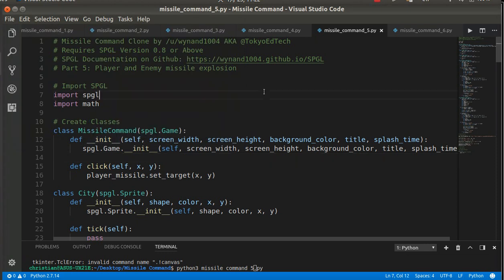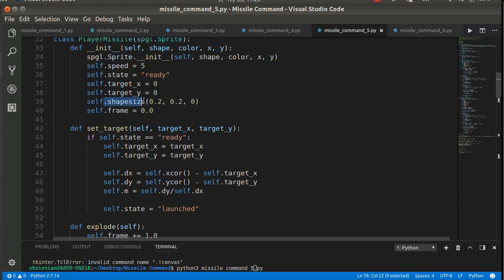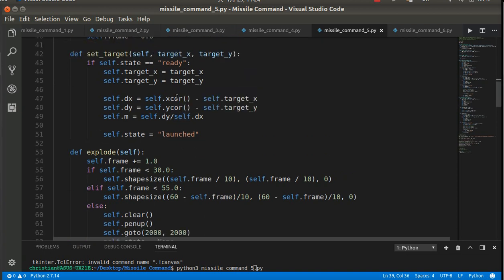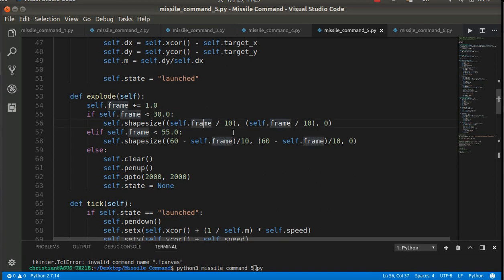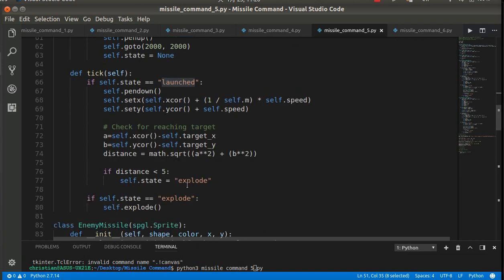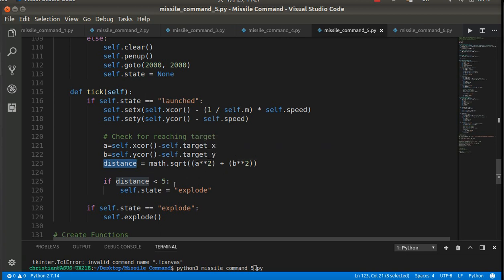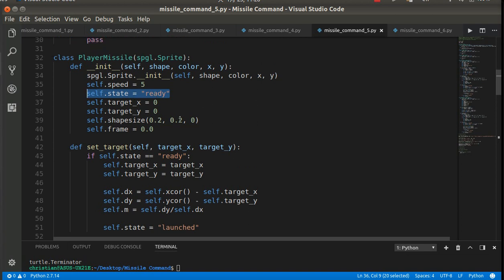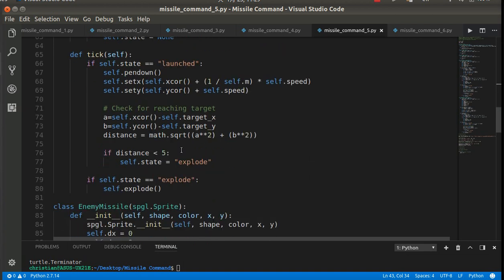Python Game Programming Tutorial: Missile Command Part 5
Part 5: Player and Enemy Missile Explosions

Making Missile Command in Python using the Simple Python Game Library which can be downloaded from my Github account